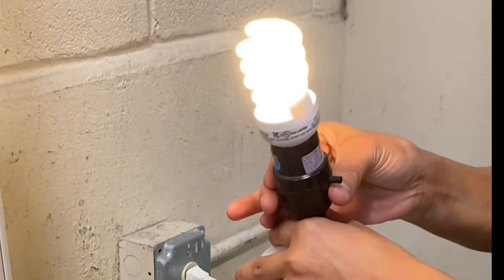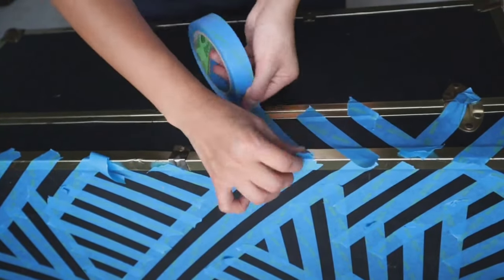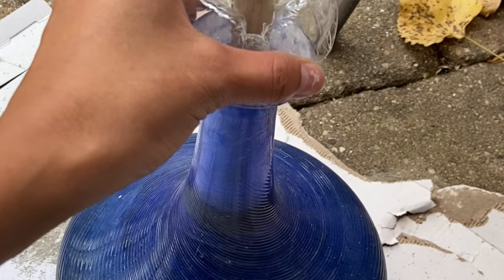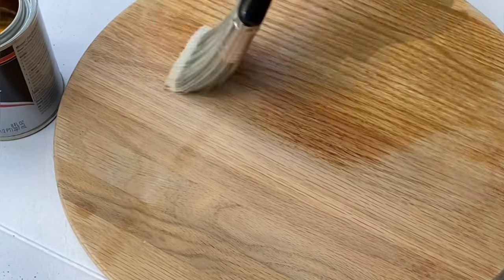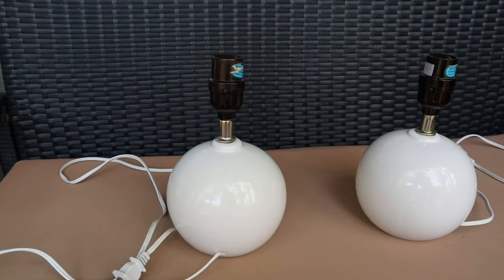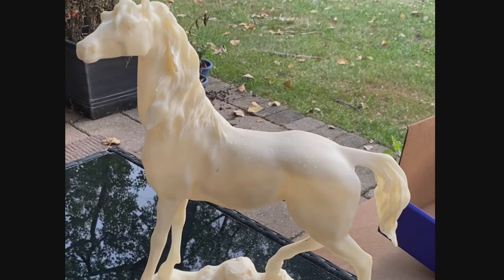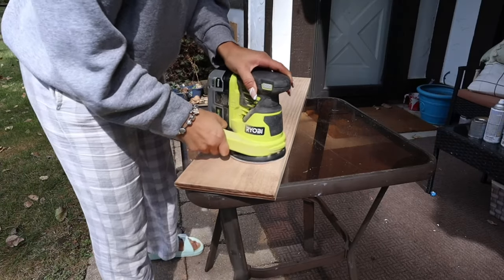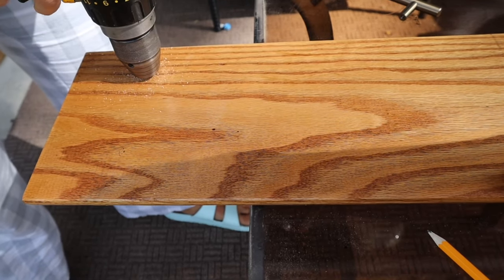DIY Thrift Flip Home Decor Ideas On A Budget !!!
First, thanks for checking out this video!!
In this video we turned these abandoned items into (want one like this) items. Here are more details about each item we worked on in this video
Vintage treasure box: was from good well for $6.99
SIDE TABLE: vase from savers $9.99 was 50% = $5 billiard cue stick from goodwill was $4.99, round wood board $1.99 from goodwill
Night Lamps: $3.99 each from goodwell, circular foam pieces $1 each from dollar tree.
Horse sculpture: was $18.99 from the salvation army. didn't cost anything to make.
Bathtub tray/ bath caddy: $4.99 from savers + $6.89 for handles from The Home Depot.

The home Depot list

Stainless Steel Contemporary Drawer Pull: